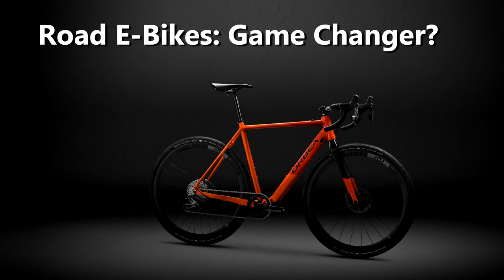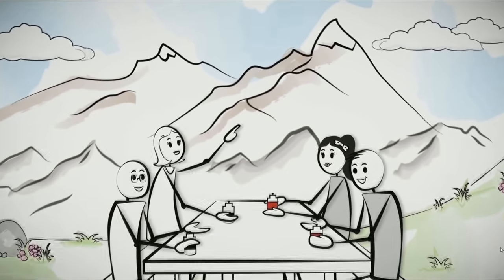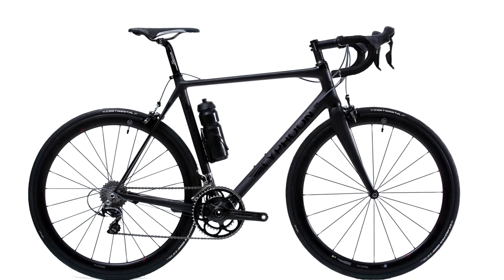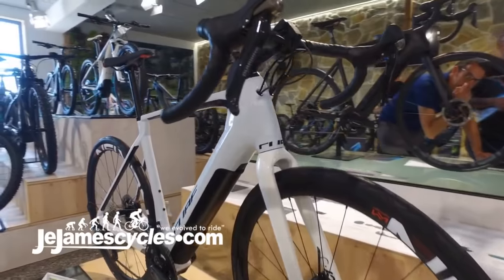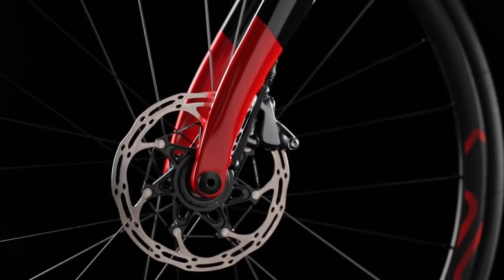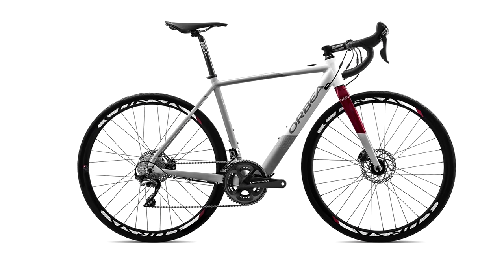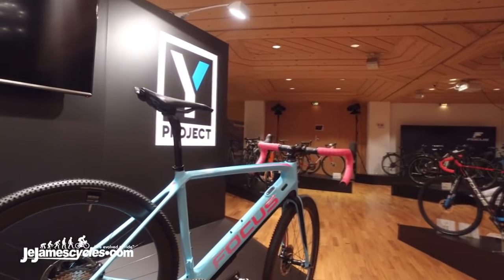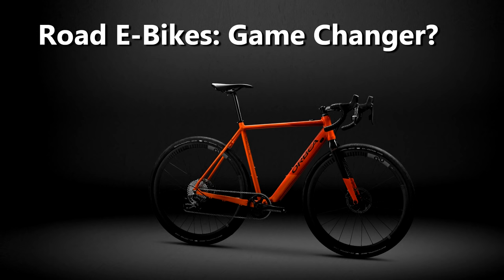Integrated ROAD e-Bikes with Hidden Motors: game changer or just a massive cheat?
We look at latest integrated Road e-bikes, with "hidden" motors and concealed batteries:  these bikes look like regular road bikes but offer power boost when needed (up to 200mins, 250w ave, 400w peak). But do you prefer old school real cycling? Indeed are ebikes a good idea for regular cyclists or will they destroy your work ethic and training gains? Whatever your view on ebikes you have to admire the technology.

it would be much appreciated!!

Footage thanks: JE James / RenRAD / BicycleTube.net / Focus / Cube / Pinarello